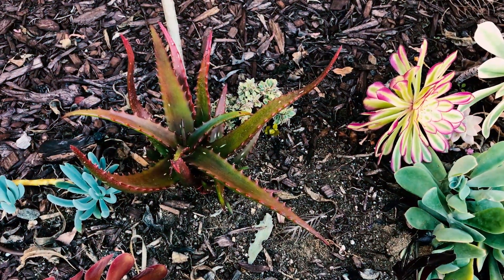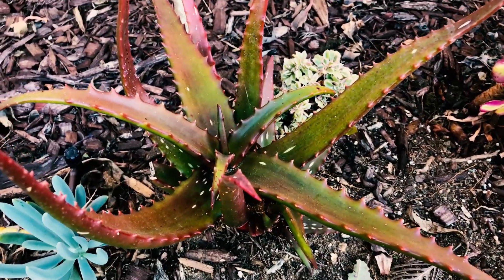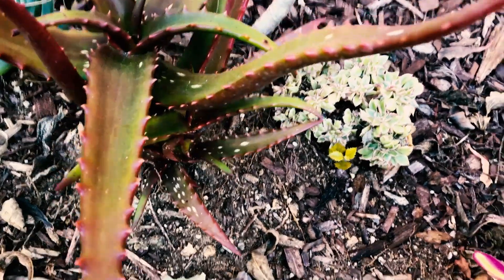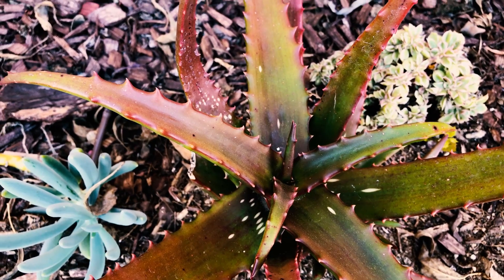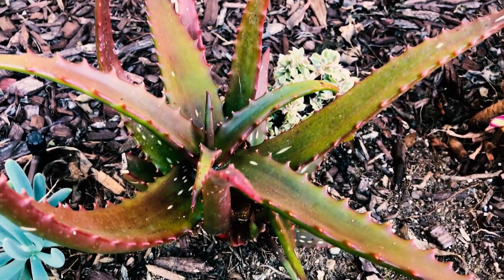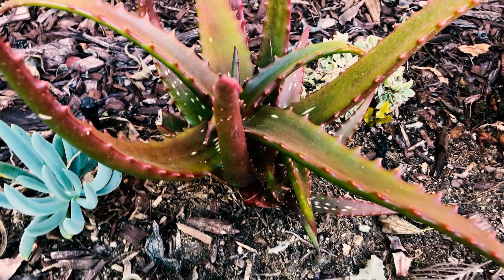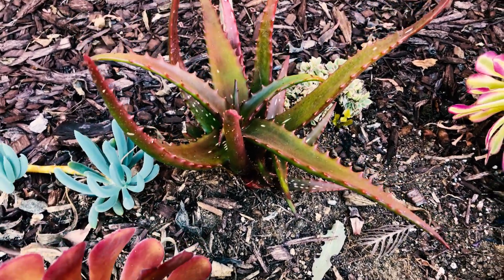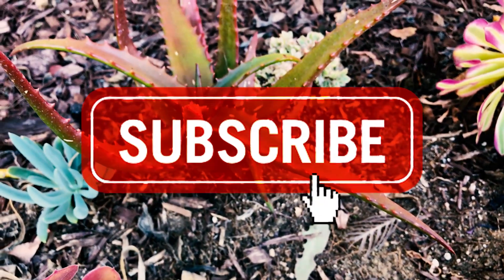Aloe cameronii ( Red Aloe ) - Regarded as one of the most attractive foliage Aloes